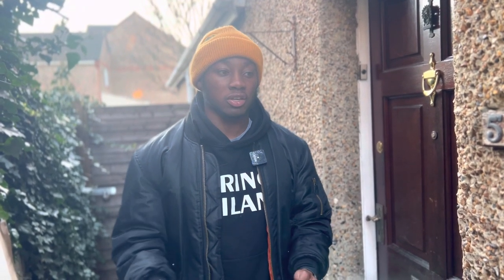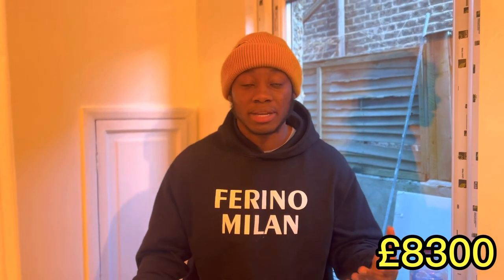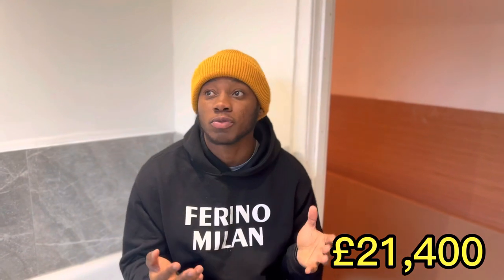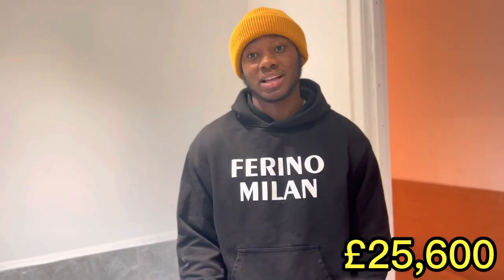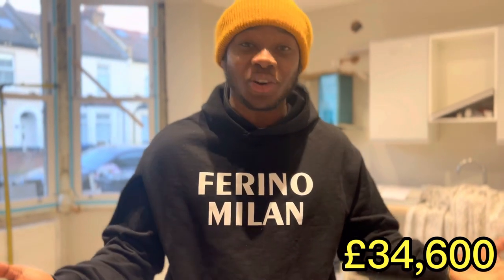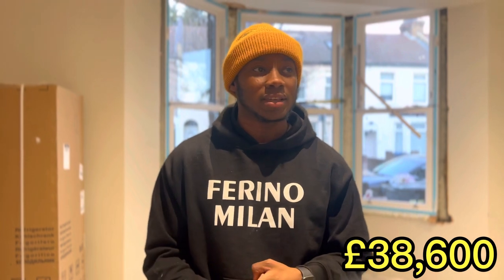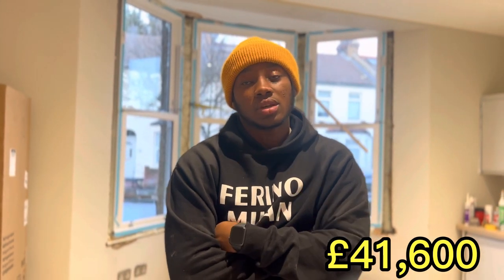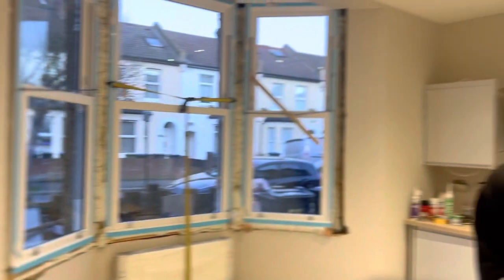WHAT A £40,000 REFURB GETS YOU IN LONDON | REFURB COST BREAKDOWN | PROPERTY DEVELOPMENT UK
Hey everyone,

Hopefully this video is really useful for a lot of you as I get this question all the time. Please remember to just use these figures as just a guide to help you estimate your own refurb project.

Feel free to get in touch via Instagram